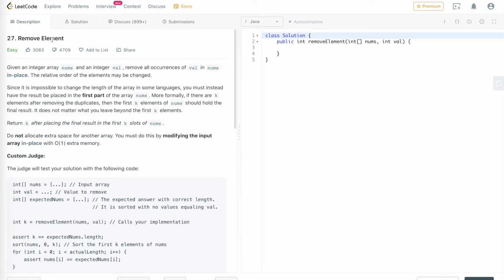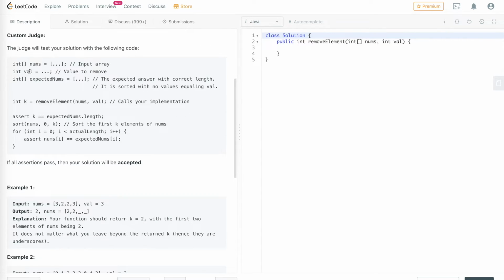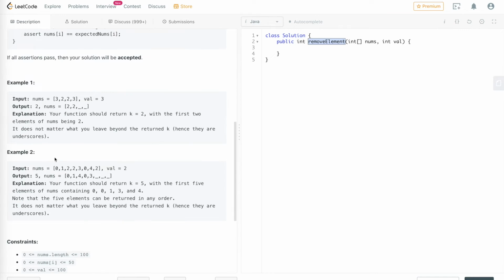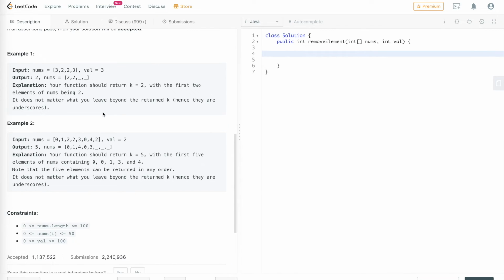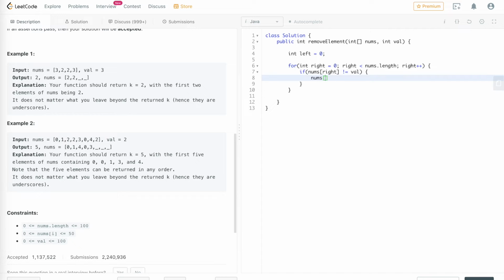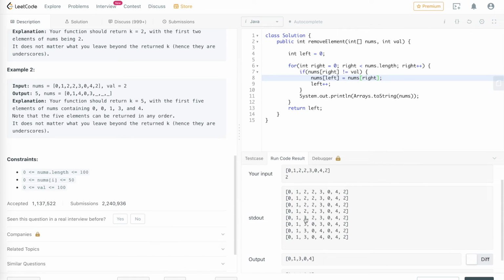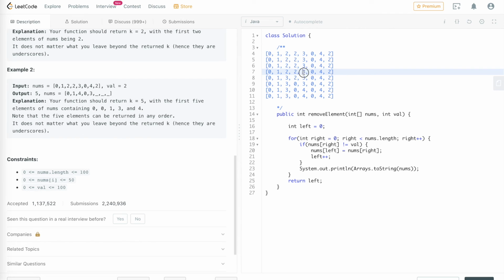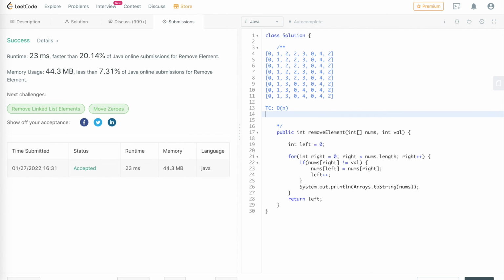Leetcode 27. Remove Element.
Given an integer array nums and an integer val, remove all occurrences of val in nums in-place. The relative order of the elements may be changed.

Example 1:

Input: nums = [3,2,2,3], val = 3
Output: 2, nums = [2,2,_,_]
Explanation: Your function should return k = 2, with the first two elements of nums being 2.
It does not matter what you leave beyond the returned k (hence they are underscores).
Example 2:

Input: nums = [0,1,2,2,3,0,4,2], val = 2
Output: 5, nums = [0,1,4,0,3,_,_,_]
Explanation: Your function should return k = 5, with the first five elements of nums containing 0, 0, 1, 3, and 4.
Note that the five elements can be returned in any order.

Introduction: 0:00
Solution: 3:36